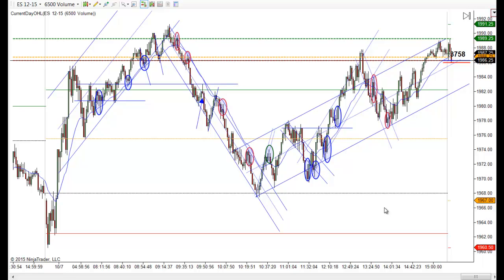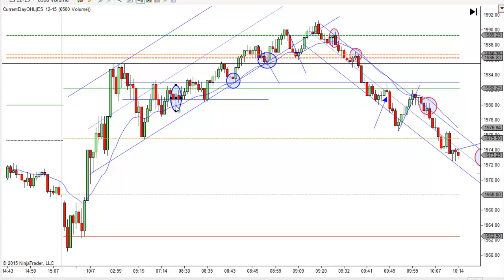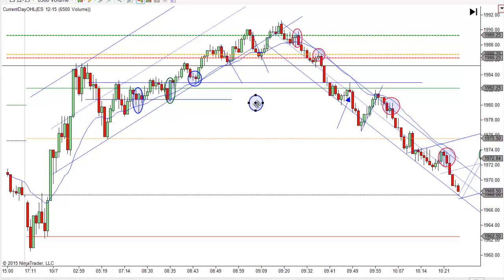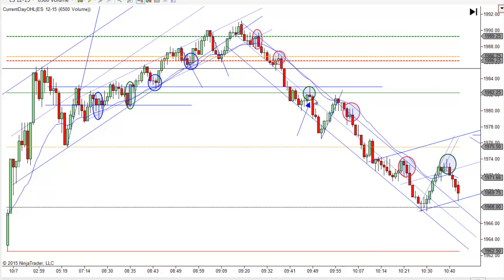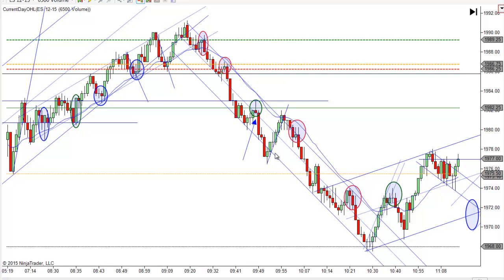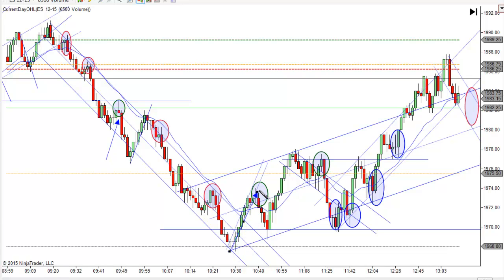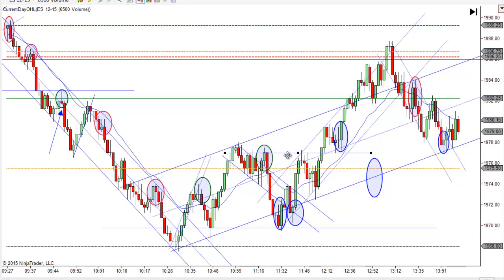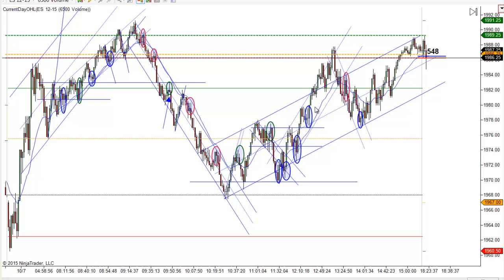Price Action Trading With Mack 10-7-2015